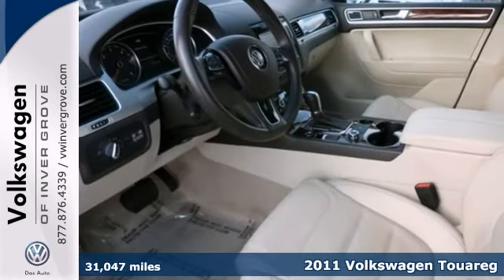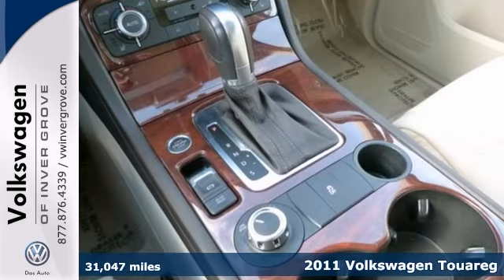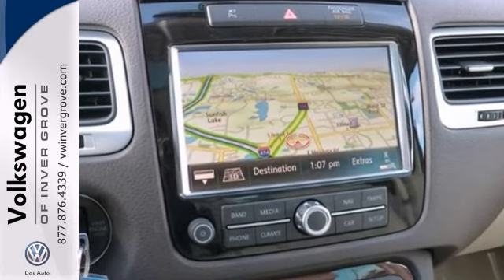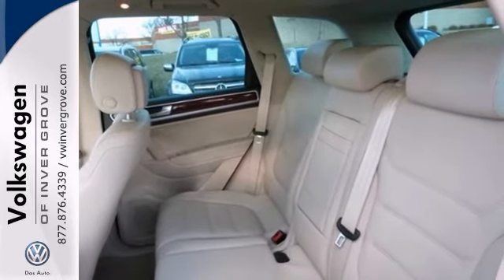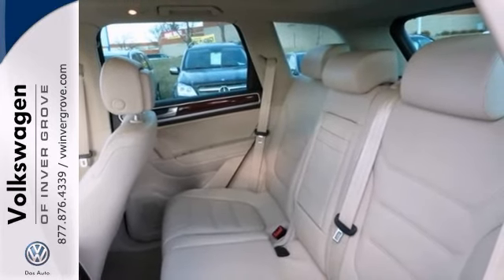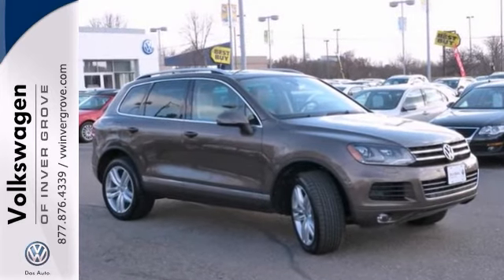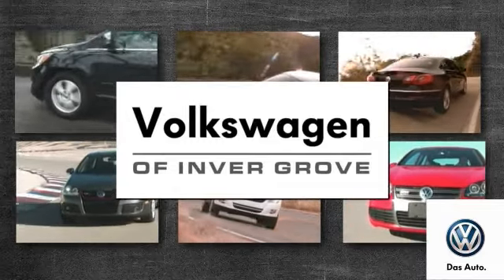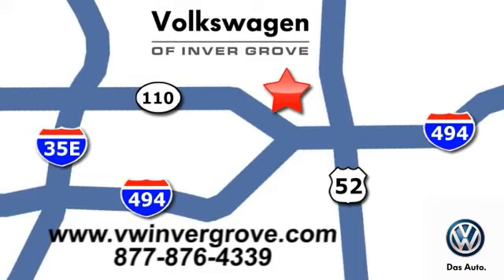2011 Volkswagen Touareg St-Paul MN Minneapolis, MN 70417X - SOLD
Year: 2011
Make: Volkswagen
Model: Touareg
Trim: 4dr TDI Sport
Engine: 3.0 L V6 Cyl.
Transmission: 8-Speed A/T
Color: Toffee Brown Metallic
Interior: Cornsilk Beige
Mileage: 31047
Stock #: 70417X
Wow! This is a unique Touareg at a great price! Loaded diesel awd. This is the Executive package. Best of all, it's a certified used Volkswagen! This vehicle has passed our comprehensive Volkswagen inspection and comes with a 2yr or 24,0000 mile bumper to bumper warranty. We also give you a 7 Day money back guarantee and a 30 day exchange only at Volkswagen of Inver Grove Heights.

Address:
1325 50th Street East